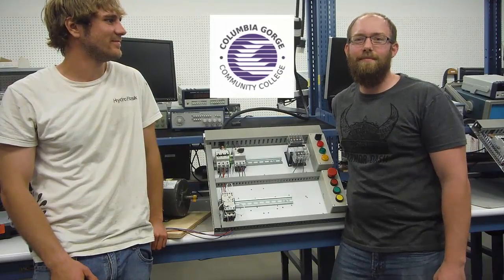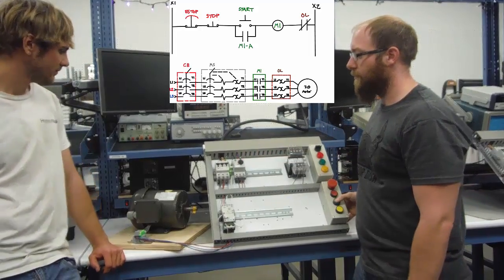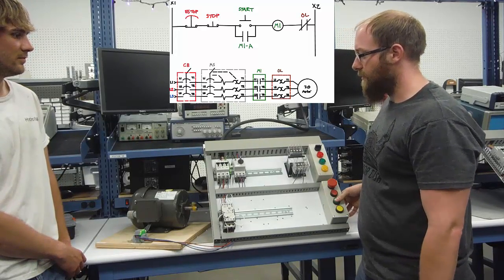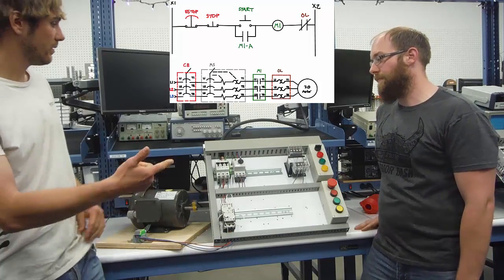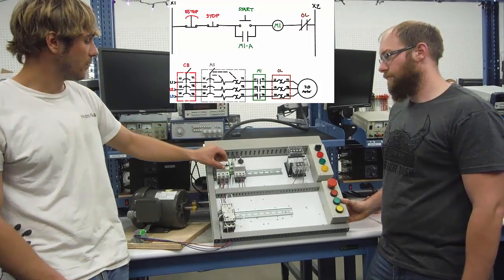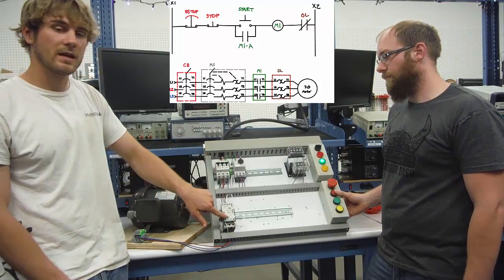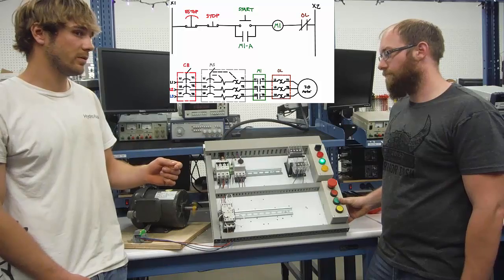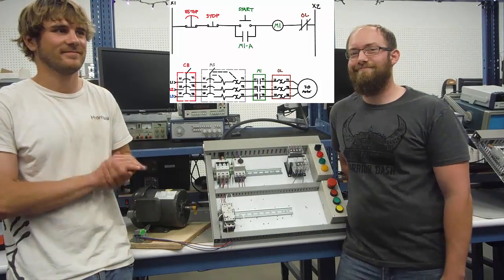3 Wire Magnetic Motor Starter Demonstration (featuring Anders and Anthony)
Much thanks to Caithness Energy for funding the development of the motor control trainer kit!

In this lesson Anders and Anthony build a 3 wire magnetic motor starter that exhibits the following behavior:

START : the motor will start when an operator presses and releases the start button
STOP: the motor will stop when an operator presses and releases the stop button and the circuit will reset
ESTOP: the motor will stop when an operator presses and releases the emergency stop button and the circuit will remain disabled until the emergency stop is reset.

This lab additionally examines the behavior of 3 wire magnetic motor starters when subjected to an unexpected loss and restoration of power as well as overload conditions when the overload relay is in AUTO or HAND reset mode.

Those interested in gaining practical experience with electronics, mechanics, hydraulics, and motor control are encouraged